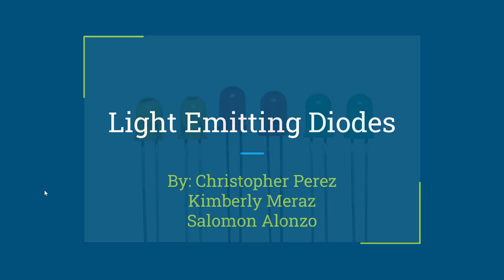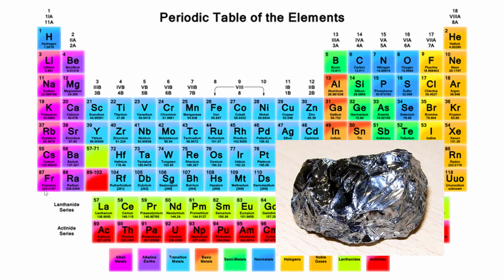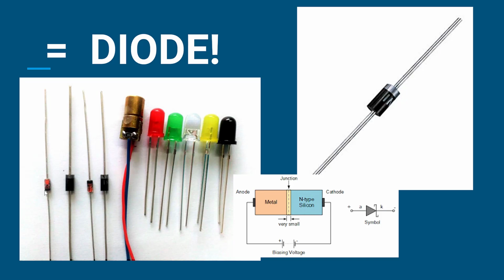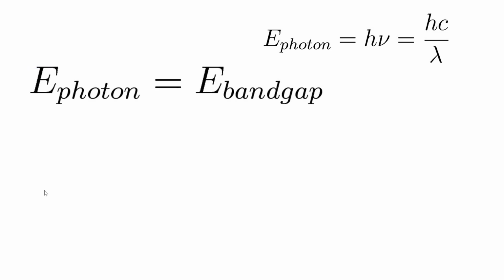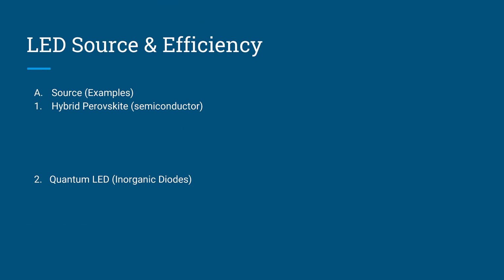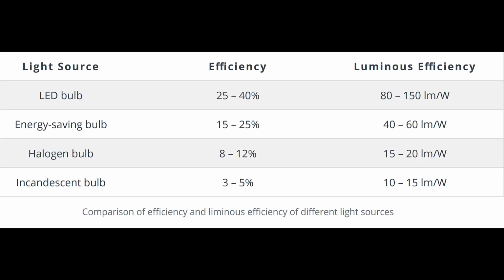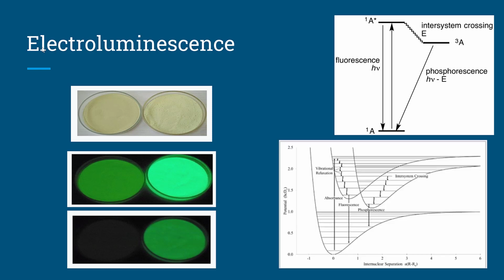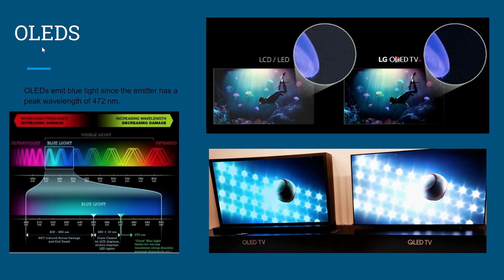LEDs (Light Emitting Diode) work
By Christopher Perez

Salomon Alonzo

Kimberly Meraz